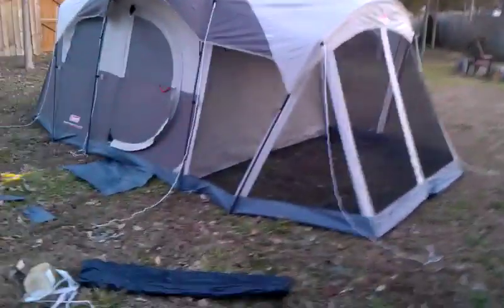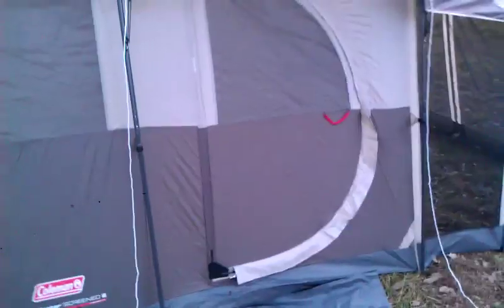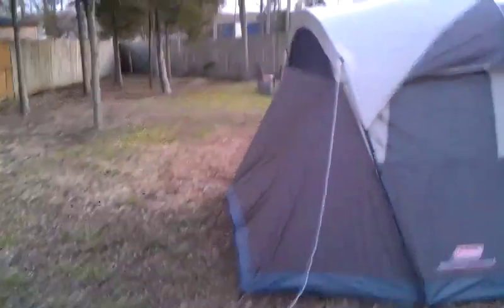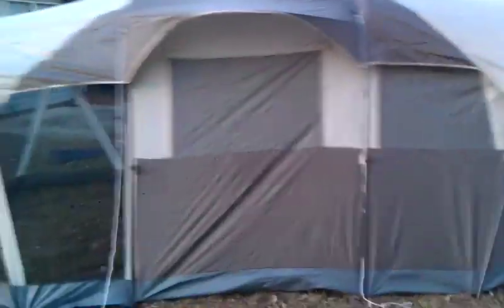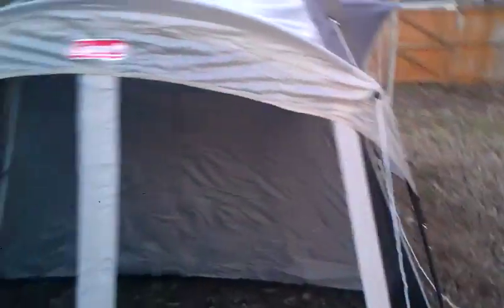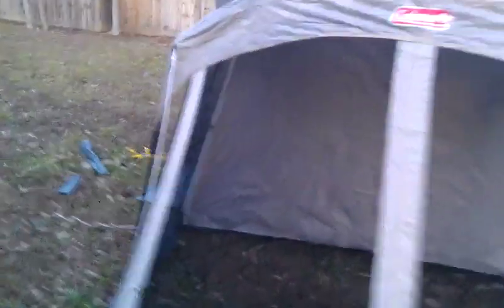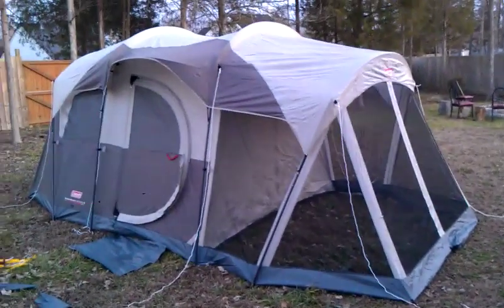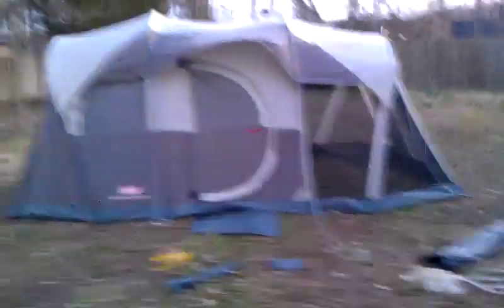Coleman weather master screened 6 person tent